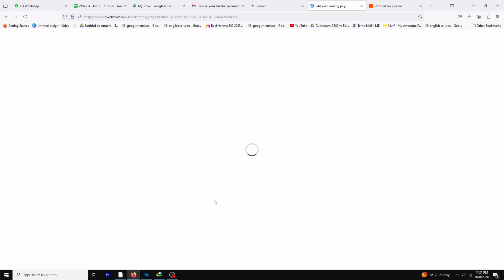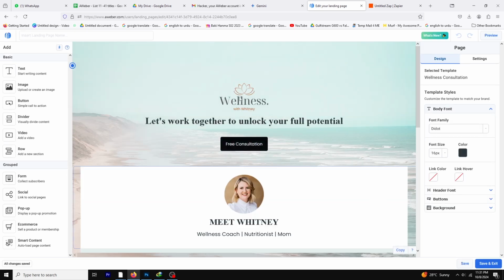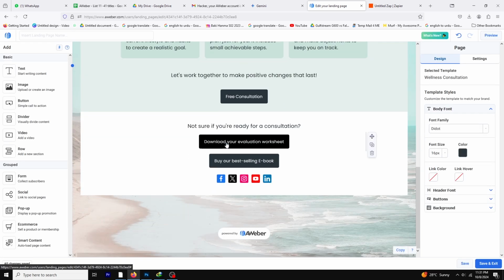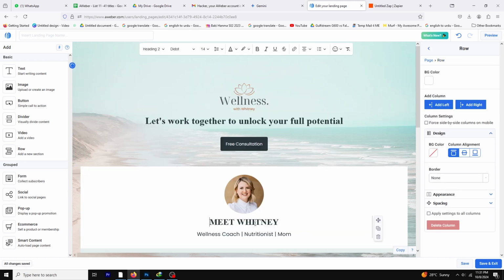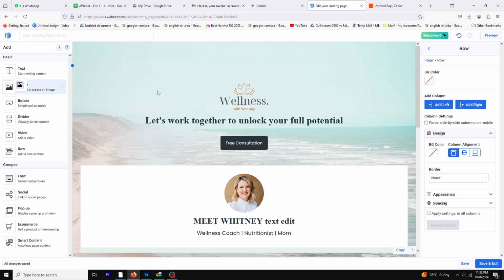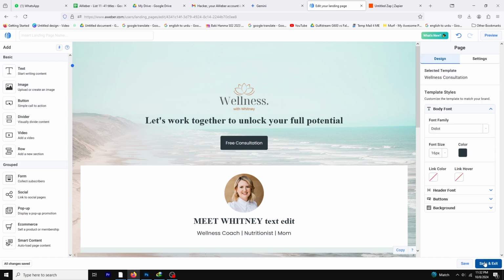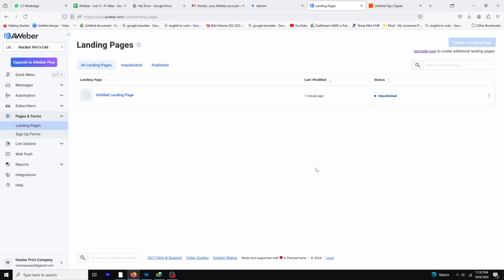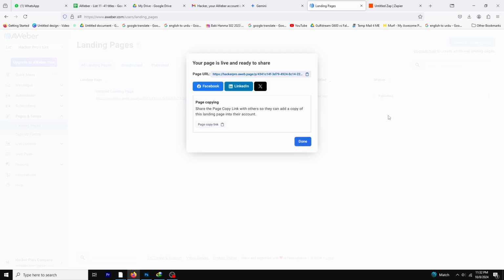How to Make AWeber Landing Pages (Step by Step)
How to Make Aweber Landing Pages

In this tutorial, learn how to create landing pages in AWeber. After logging in, go to "Pages and Forms," select a template or start from scratch, and use the drag-and-drop editor to customize your page. Save, publish, and share your landing page via the provided URL.

Customize your page with text, images, buttons, and forms to match your branding, and start collecting leads.

Create AWeber Landing Pages
AWeber Landing Page Builder Tutorial
Step-by-Step AWeber Landing Page Guide